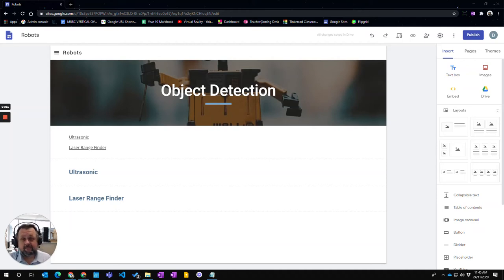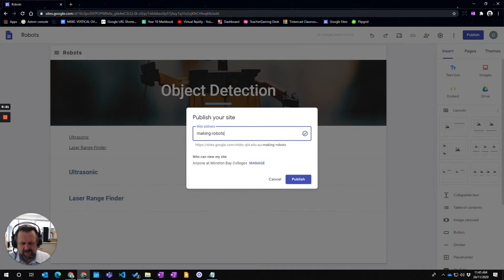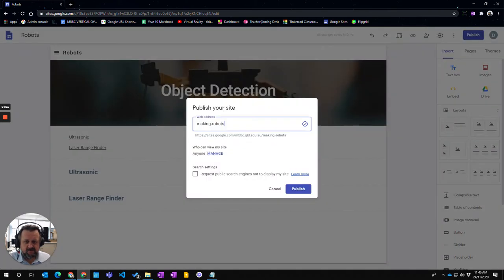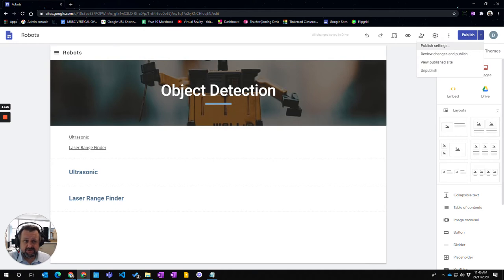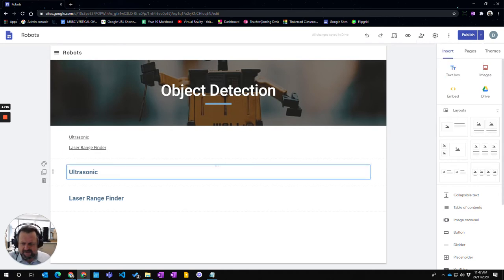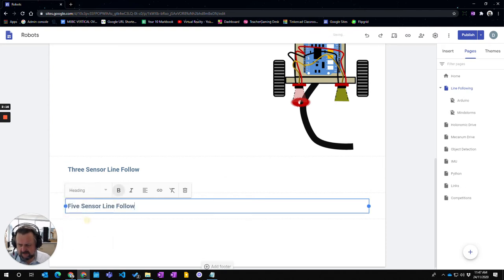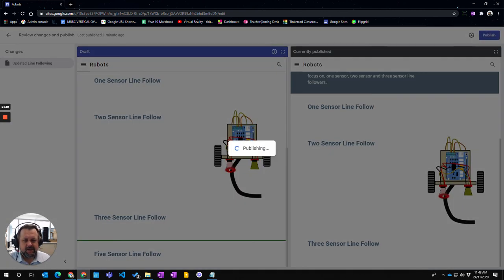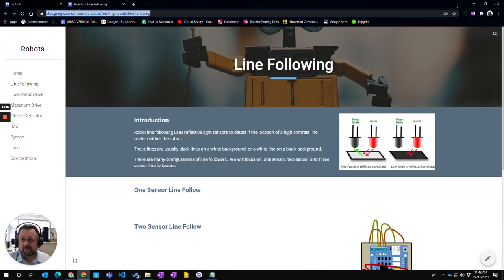Google Sites - Publish a website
How to publish your website on the new Goolge Sites